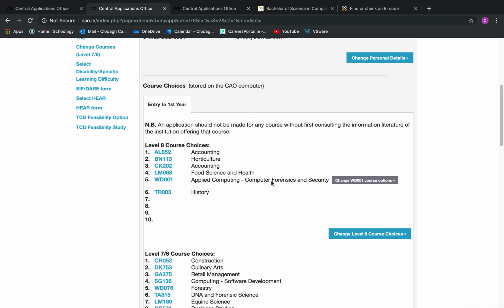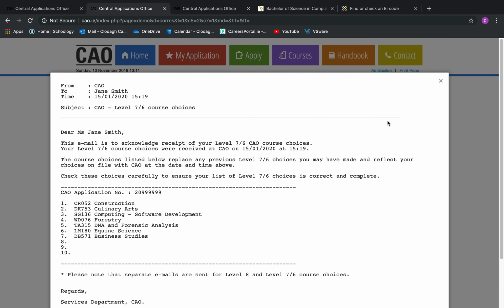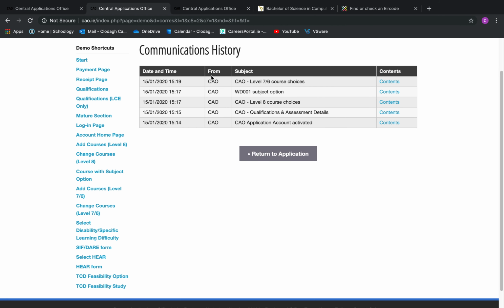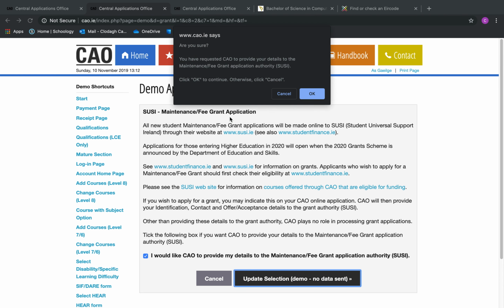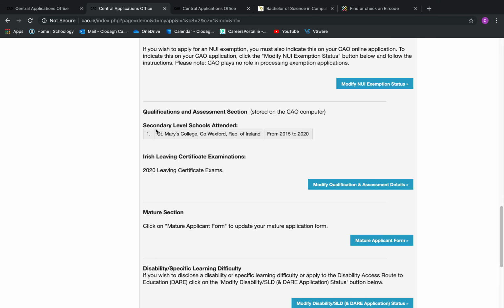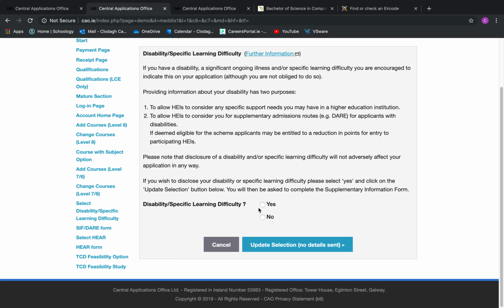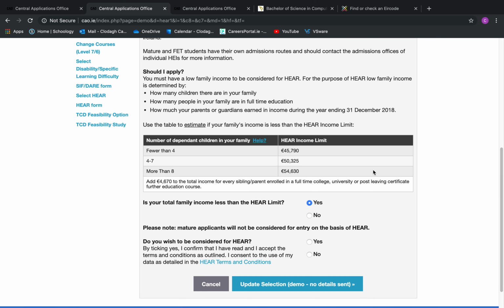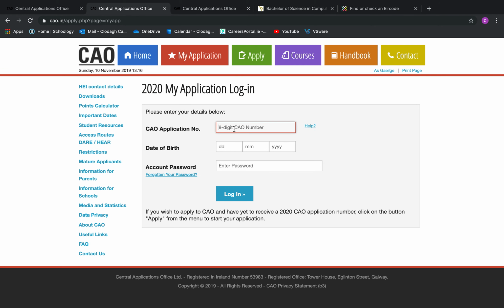CAO Demo Application Other important parts of the CAO Application that must be completed